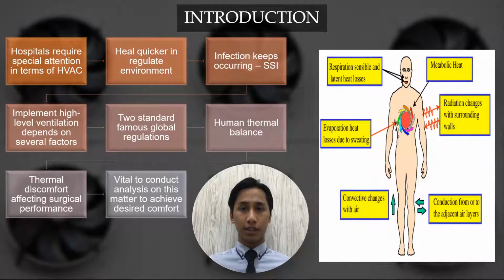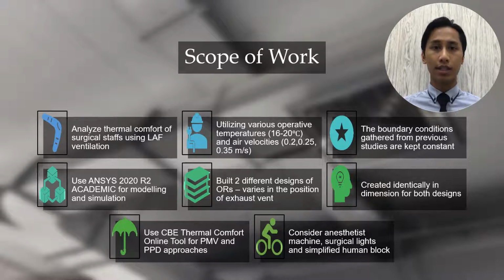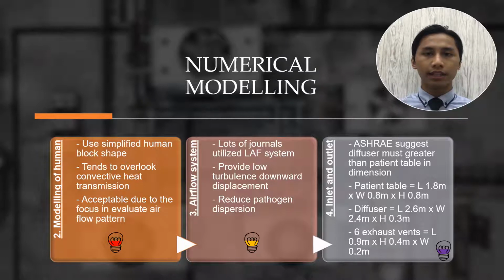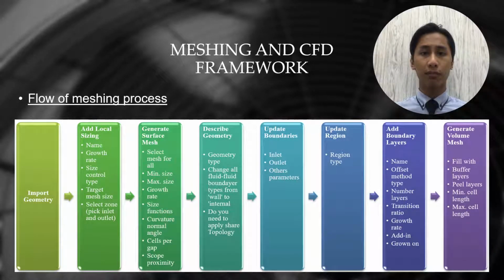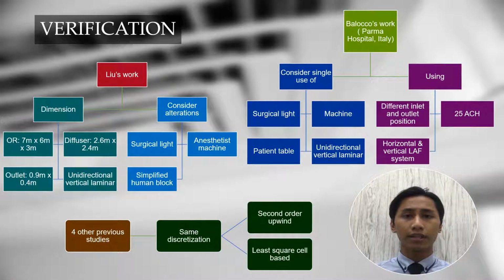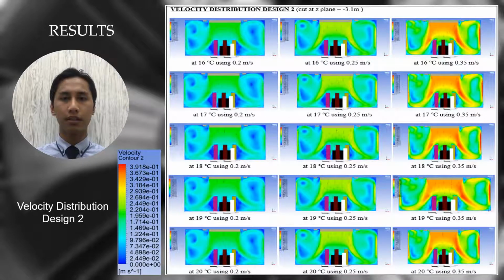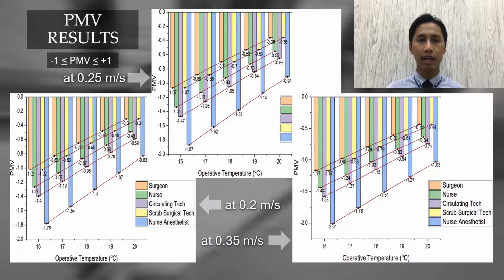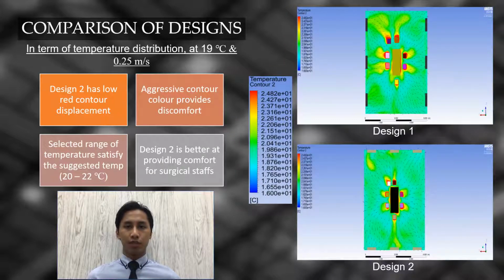MEC 602: FINAL YEAR PROJECT II (PRESENTATION VIDEO)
Title: CFD Analysis of Thermal Comfort in Hospital Operating Rooms Using Different Air Ventilation Designs and Operative Temperatures
Presenter: Muhamad Zharif bin Mohd Samidi
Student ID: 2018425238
Supervisor: Hazran bin Husain (Ir.)

Panelists:
1. Nor Afifah binti Yahaya (Dr.)
2. Wan Ahmad Najmi bin Wan Mohamed (Assoc. Prof. Dr.)

Greetings. I am a student from UiTM Shah Alam, semester 8. This is my presentation video using Microsoft PowerPoint which explains most of the contents in the Technical Report that I have submitted. If there are any questions regarding the presentation video, please do not hesitate to drop down your comments or can simply email at . Thank you so much for your time :)